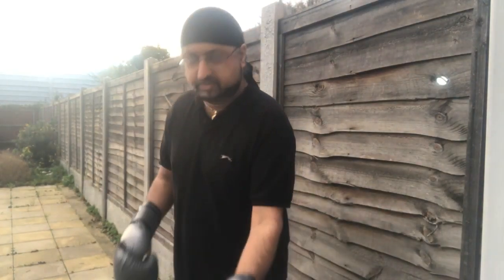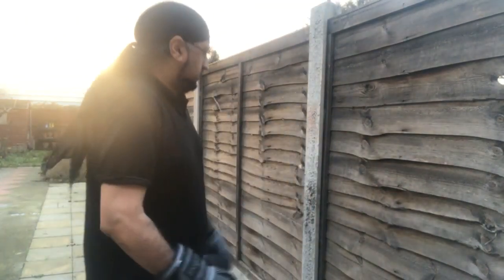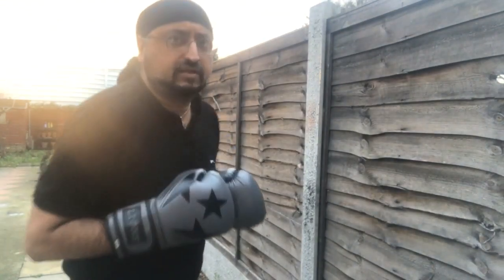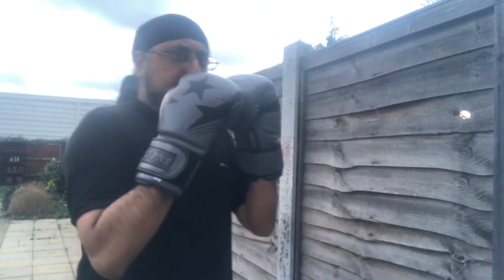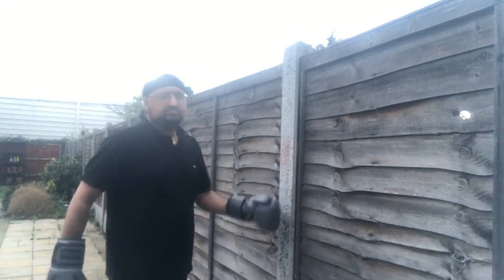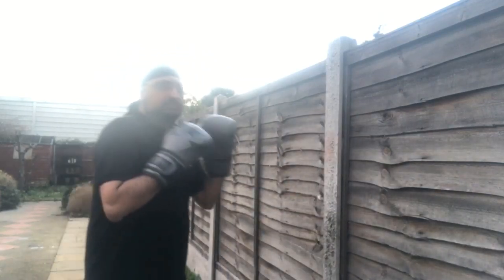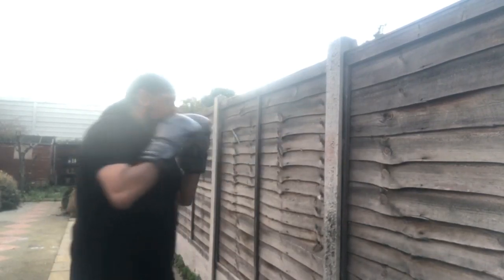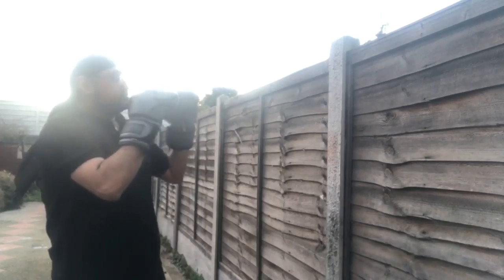RAJS FIRST TRAINING VIDEO 'ZERO TO HERO (I WILL BE IN SHAPE IN 3-4 MONTHS TO KNOCK YOU OUT LOL)